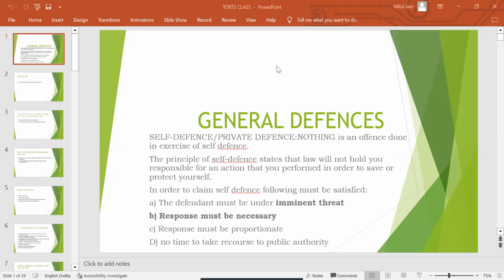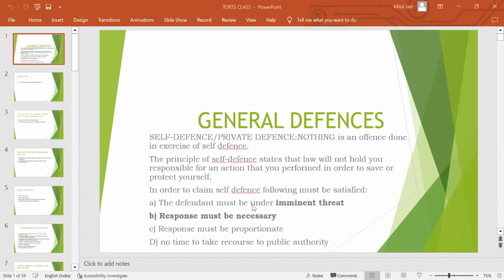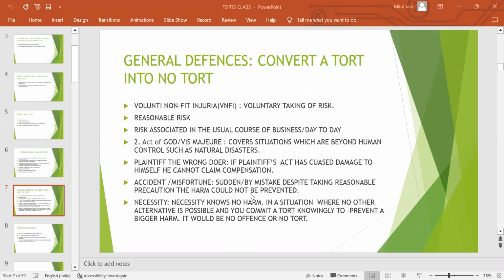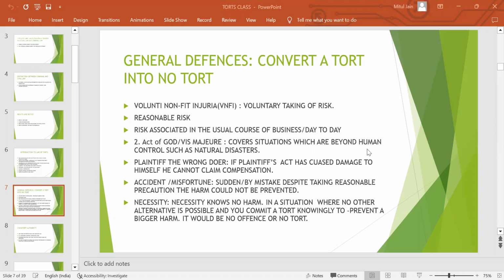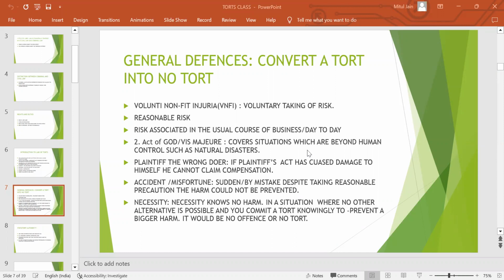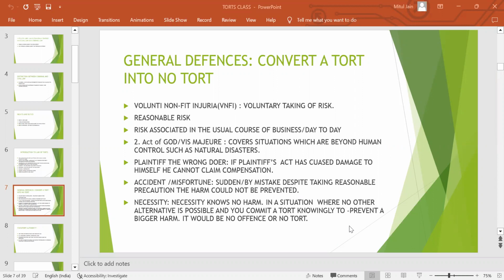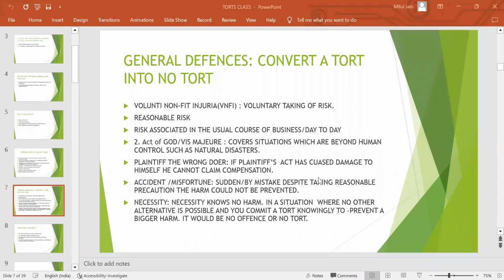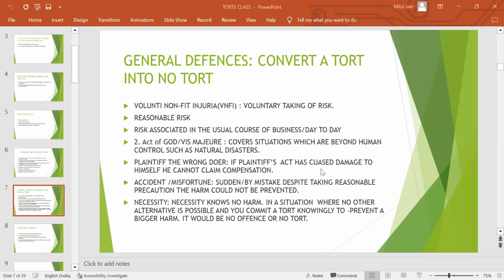LAW OF TORTS-01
🎓 Download the PrimeAP App for Free Practice Sheets & other courses.

      [Enter Org Code: YKXLL]
Almost every student who cracked CLAT/ AILET 2021 watched our GK Primes & DI Videos.

🎯Join our Offline/ Online Courses for CAT, CLAT & IPMAT.